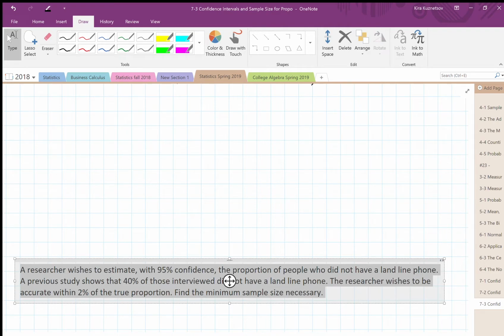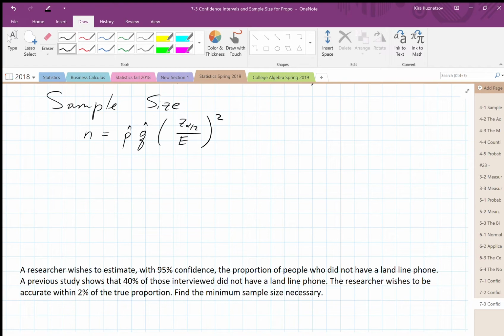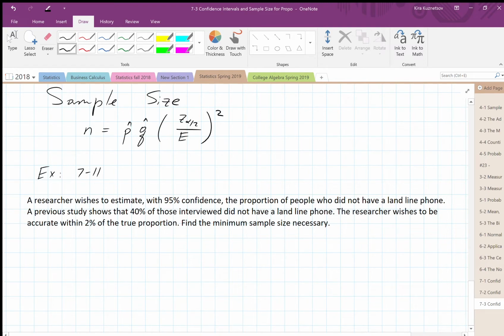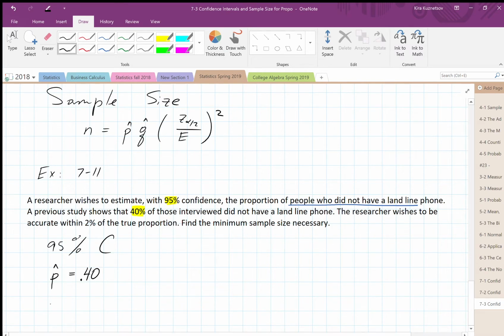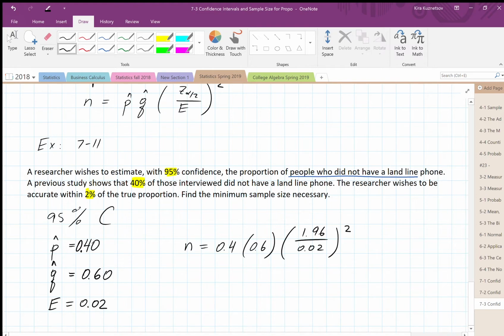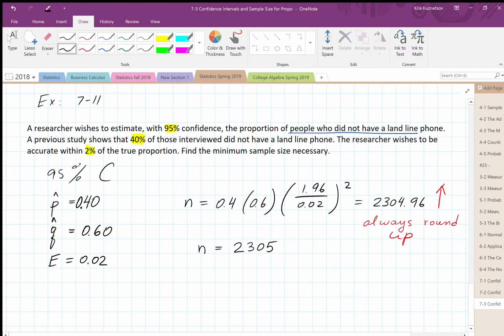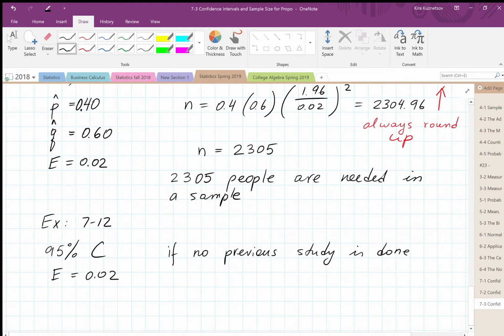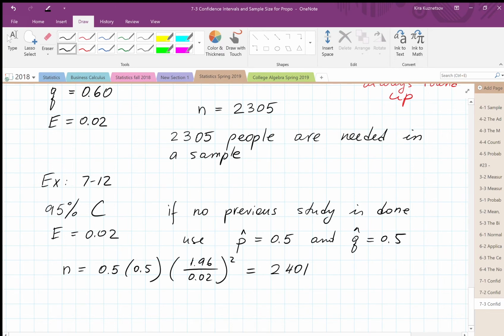7-3 part2 (Lecture on sample size)